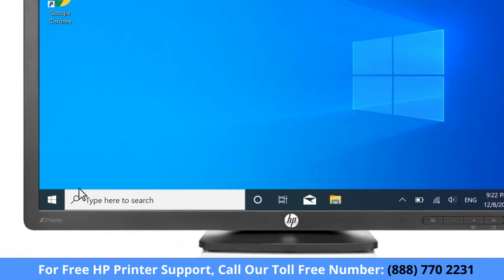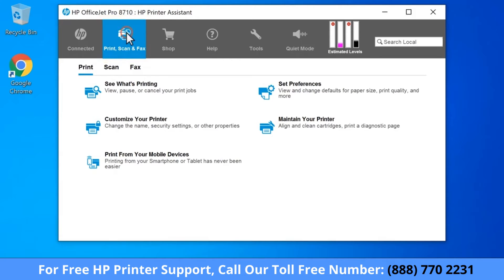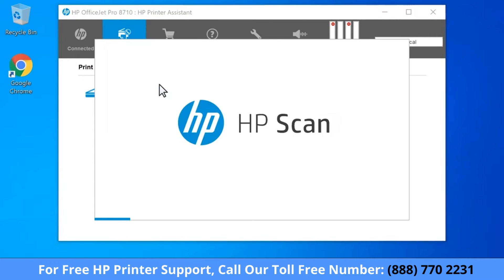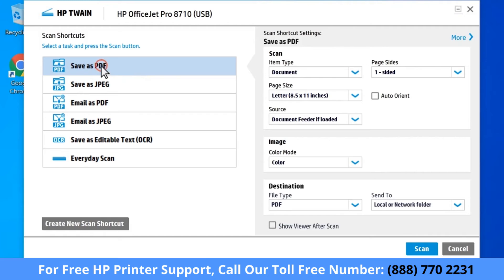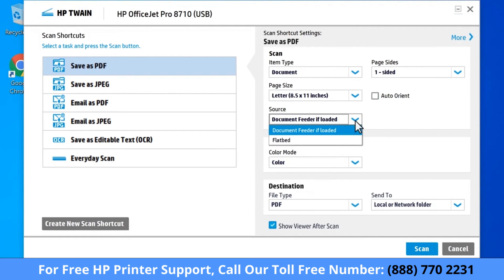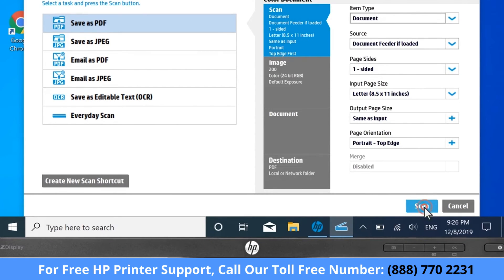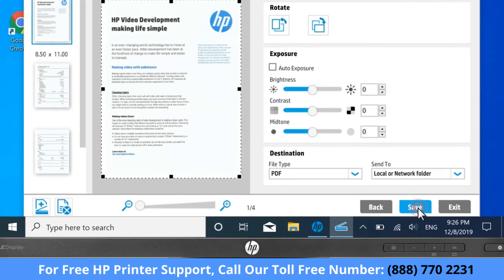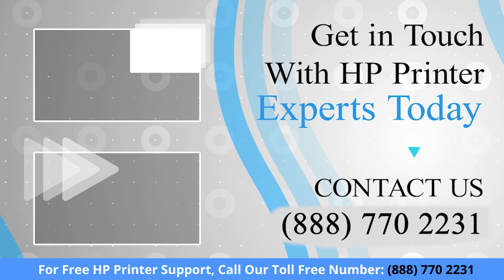Easy Steps to Setting Up Document Feeder and Scanning on an HP Printer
HP Printer setup support presents Scanning from the Document Feeder on an HP Printer in Windows with HP Scan _ HP Printers _ HP

Having an efficient way to scan documents from the document feeder of an HP Printer in Windows with HP Scan can save a significant amount of time. This video will provide step-by-step instructions on how to properly set up and use HP Scan to scan multiple pages of documents quickly and accurately. It will provide helpful tips and tricks on how to adjust the settings for scanning so users can get the best results possible.

Install the HP Smart app (Windows, Mac)
Install the HP Smart app and set up the printer with a computer running Windows or macOS.
Do the following if you are setting up the printer on a Wi-Fi network.
● Place the printer and the computer near the Wi-Fi router.
● Turn on Wi-Fi on your computer and connect to your network. If the computer is connected to the network with an Ethernet cable, temporarily disconnect the cable and use the Wi-Fi connection during the setup.
● Enable Bluetooth on the computer so that HP Smart can detect the printer during the setup.
● Download the HP Smart app from HP Smart - Microsoft Store (Windows) or HP Smart - Mac App Store (macOS).
If you are prompted to sign in with Microsoft to use the app across devices, you can sign in or click No, thanks to continue.
NOTE: Disconnect from a Virtual Private Network (VPN) connection before downloading.
● If you are setting up HP Smart for the first time, you must create or sign in to an HP account to access all printer functions.
● In HP Smart, click Add Printer or the plus sign   to search for the printer, and then follow the instructions to complete the setup.
If the printer is not found during a Wi-Fi setup, restore Wi-Fi setup mode on the printer, restart the printer, close then re-open HP Smart, and then try adding the printer again.